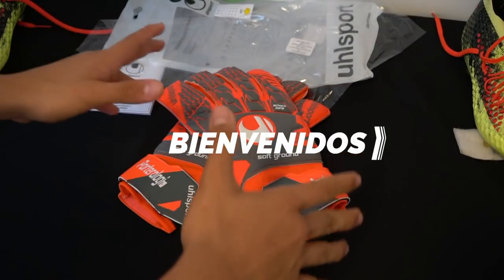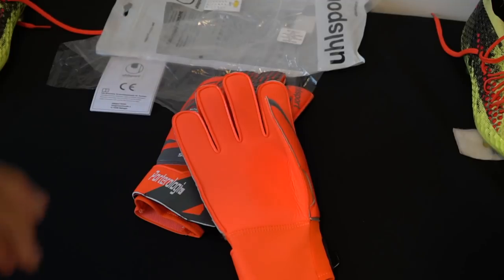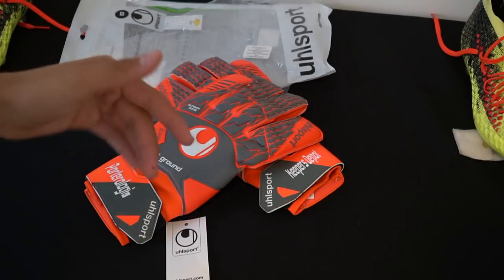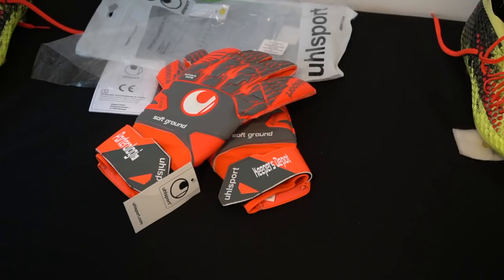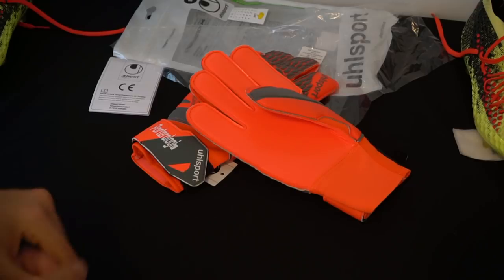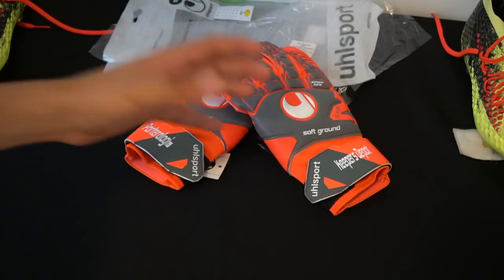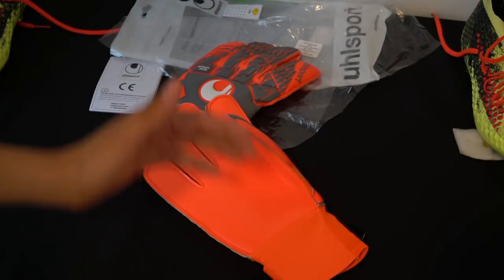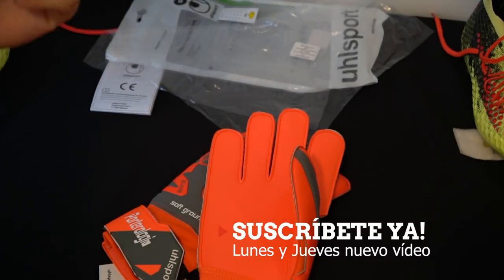Uhlsport Aerored Soft Pro - Review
Que onda amigos de PORTEROLOGÍA! Aquí con otro JuevesDeReviews! Ahora le toca a estos Uhlsport Aerored Soft Pro, unos guantes muy buenos, económicos y con características muy interesantes, realmente una muy buena opción de compra, gracias a su excelente durabilidad que tra este guante.

PORTEROLOGÍA DE MATÍAS FÚTBOL

EQUIPO DE GRABACIÓN

CÁMARAS
NIKON D5600
GoPro Hero 6
Sony a6500
GoPro Hero 5 SESSION